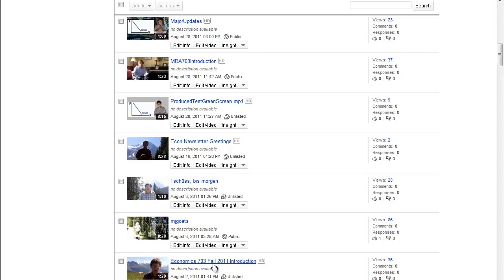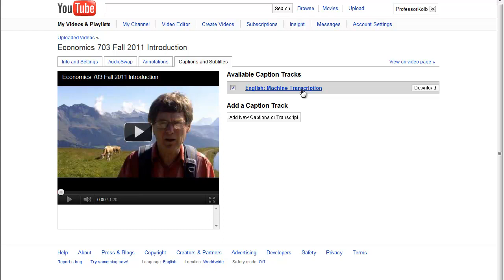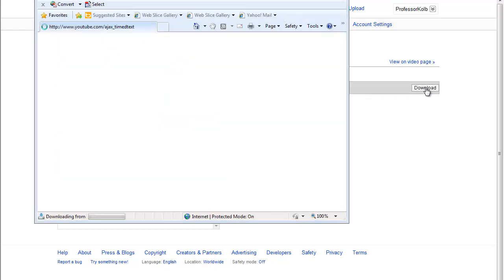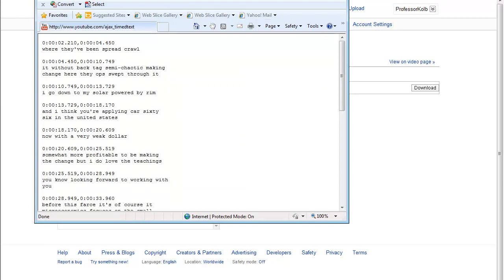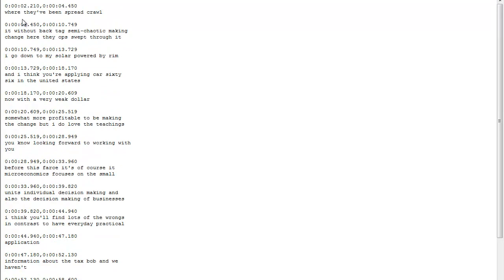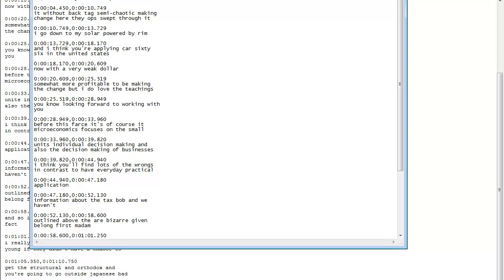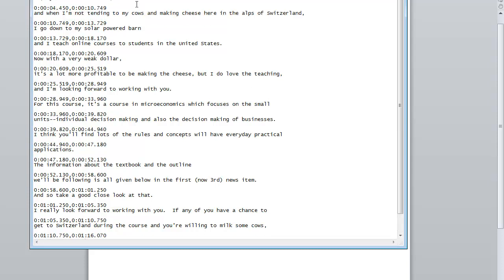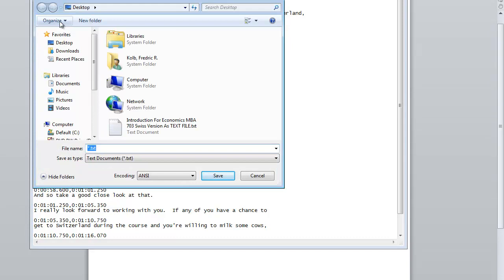Captions Using Machine Transcription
Shows steps to add closed captions to a YouTube video using the machine transcription.